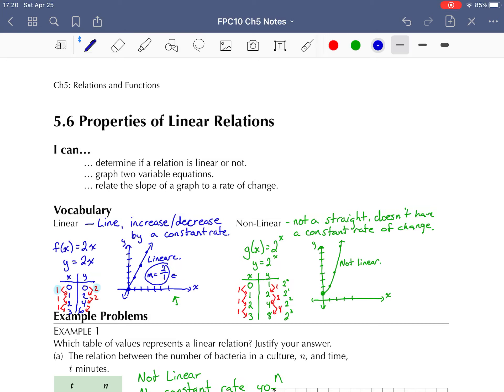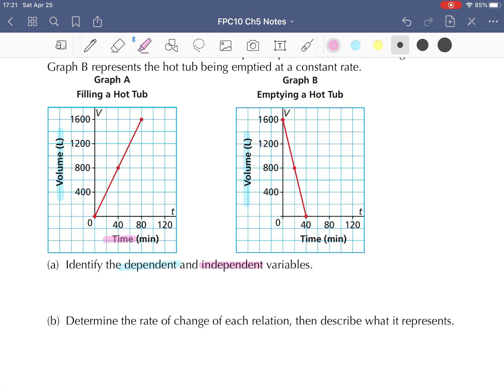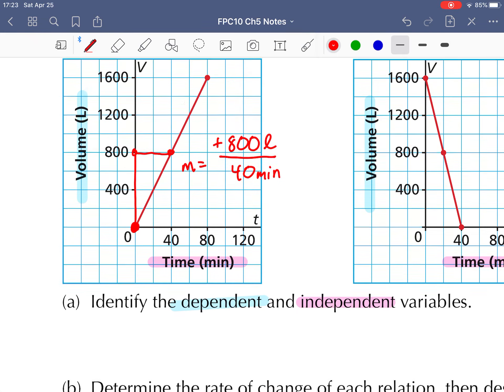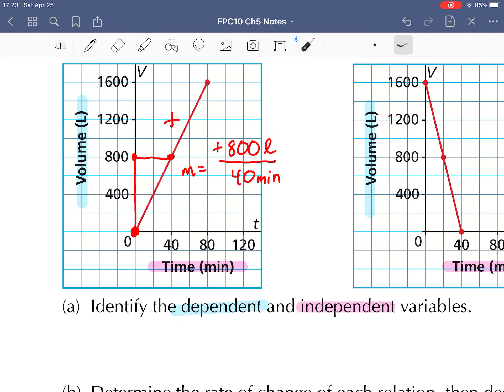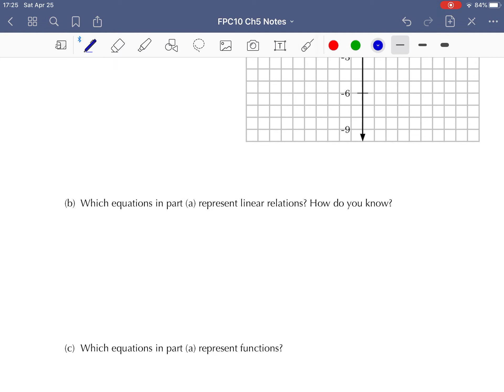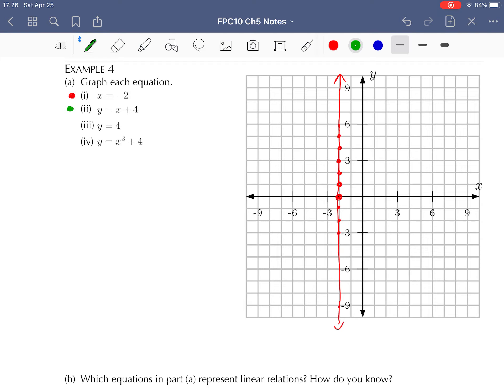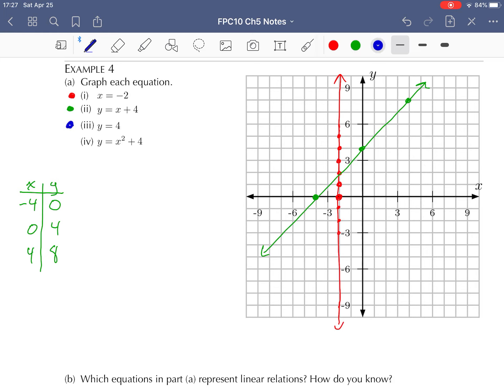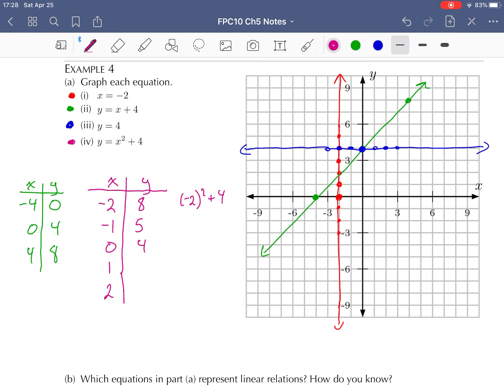FPC10 Ch5 5.6 Properties of Linear Relations Example Problems 3 and 4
In this video we will go through example problems #3 and #4 for section 5.6 Properties of Linear Relations.